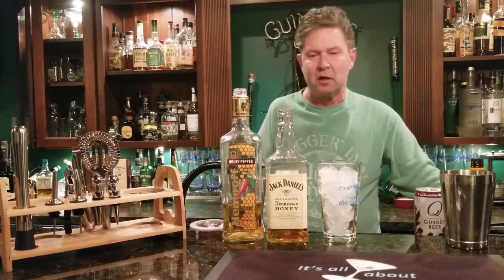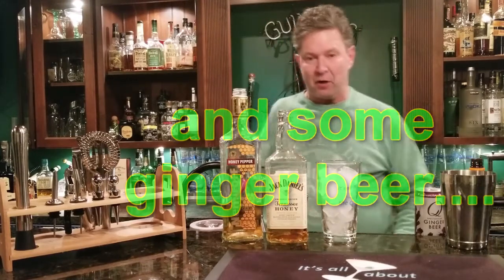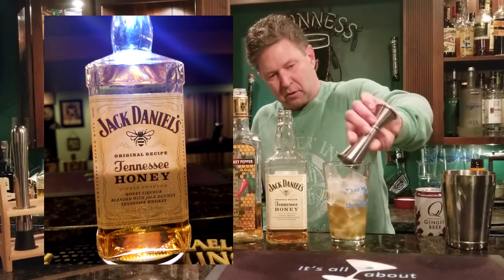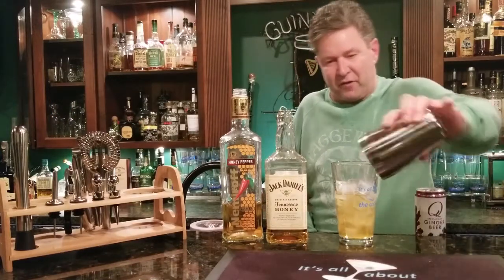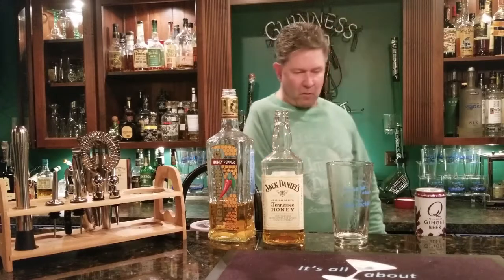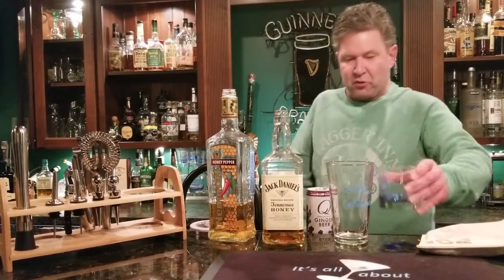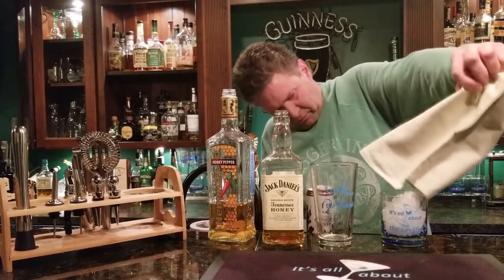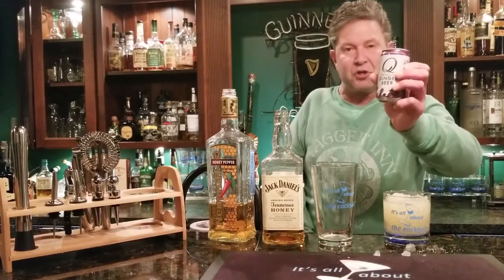Jack Daniel's Kickin' Mule |It's all about the Cocktail | Ray O'Brien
J.D. Kickin Mule Ingredients
2 oz. Jack Daniel's Tennessee Honey Whiskey
1 oz. Niehoff Jalapeno Honey Liqueur
1/2 oz. Fresh lime juice
2 drops of orange bitters
Shake and pour over crushed ice
top with ginger beer
garnish with lime wheel

WHY DOES RAY TALK FUNNY OR DO EVERYTHING WITH HIS LEFT HAND? ( He had a traumatic brain injury ) out my story - recovery from a 33- day coma then you might understand...

Amazon links
-CucinaPrime Cocktail Shaker
-2 pc. Boston shaker kit
- Joie extra-large ice cube tray
- 13 pice barware kit
Custom Libbey Pint glasses
Custom Whiskey Glasses
Lavalier Wireless microphone
Sandstone Custom Coasters
Cork Coasters Custom Logo
7 LED Light with rotating base
Lewis bag & Mallet